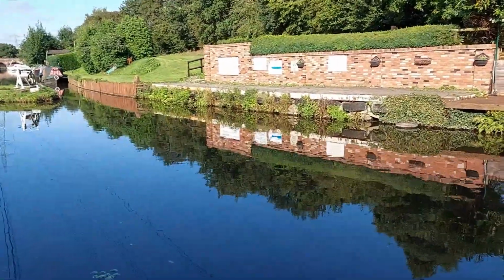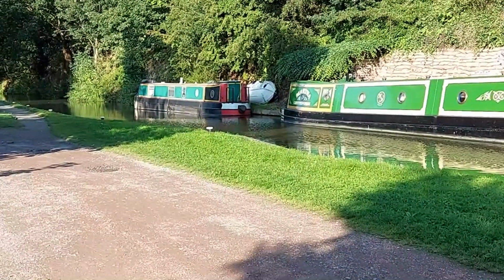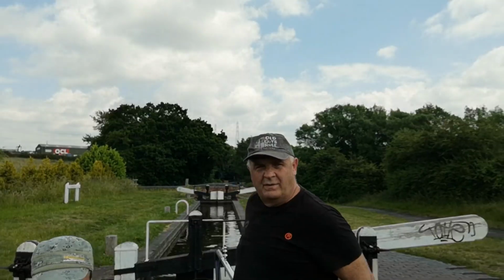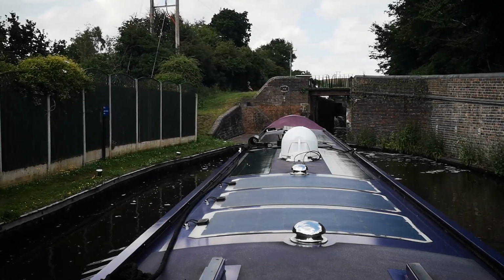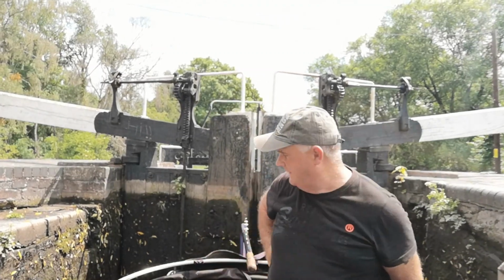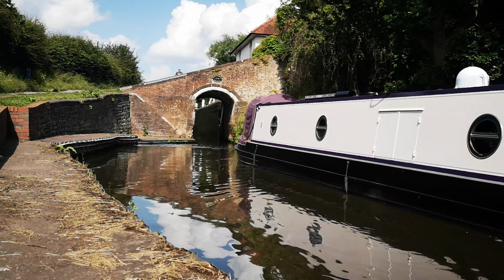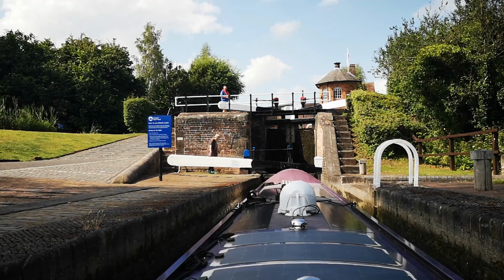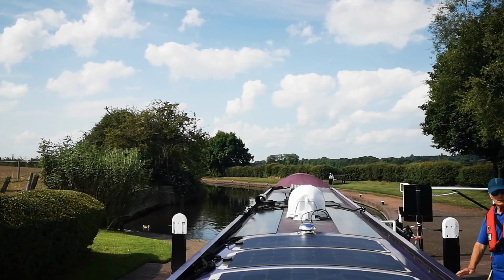The Big Bad Bratch Staffs & Worc Canal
Hi folks,  here we go cruising from Ashwood to the Bratch locks on our narrowboat Charbella. We go through stair case locks & the Mighty Bratch locks along the Staffordshire & Worcester Canal.